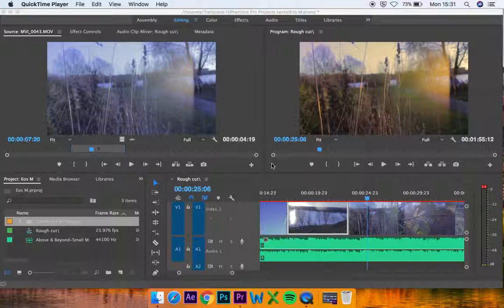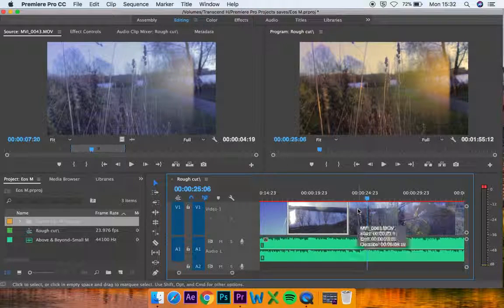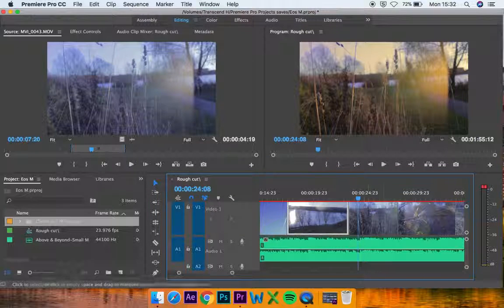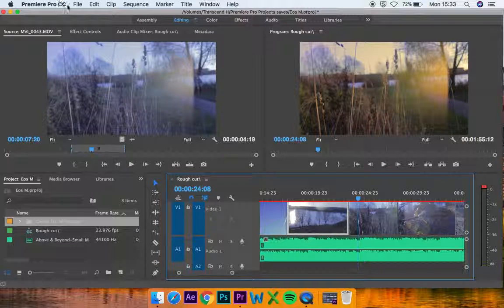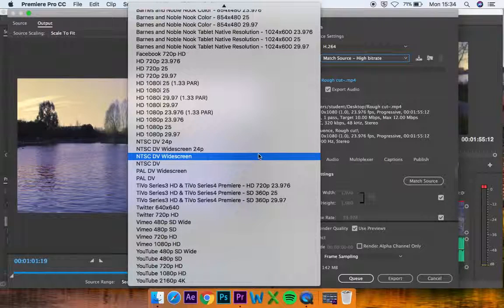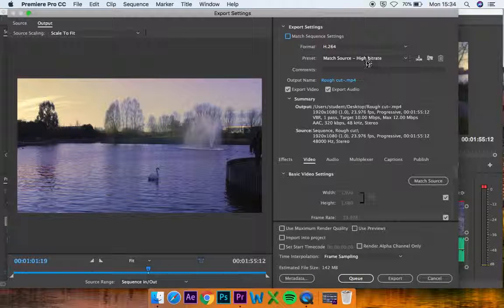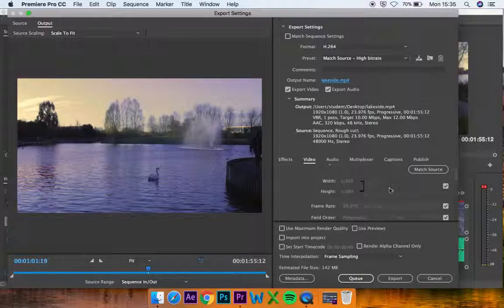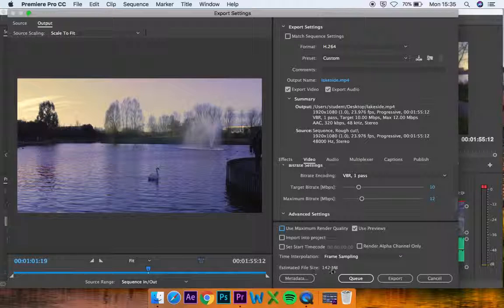Exporting your sequence in Premiere Pro CC 2017